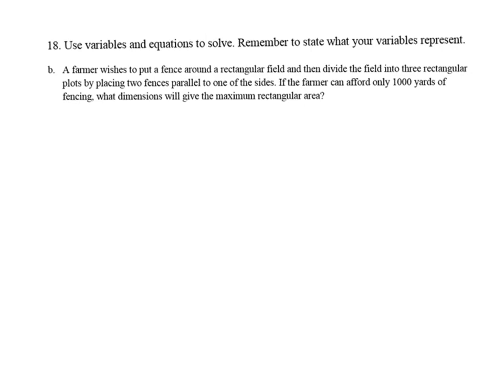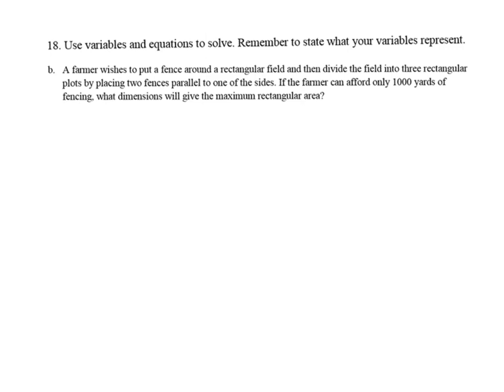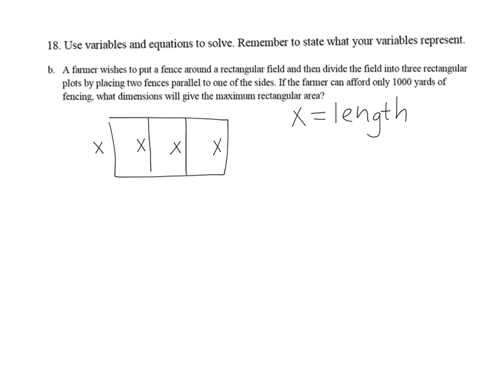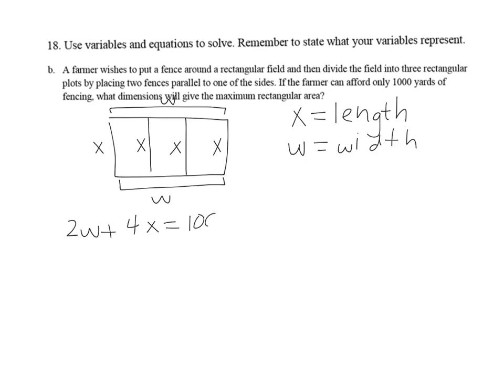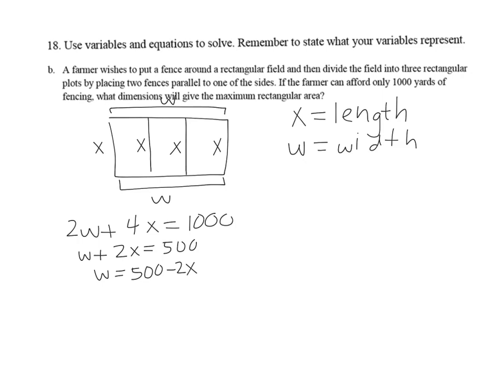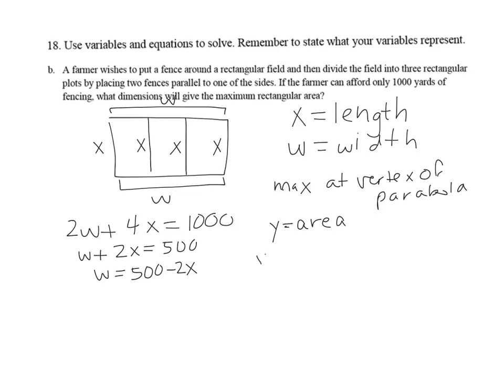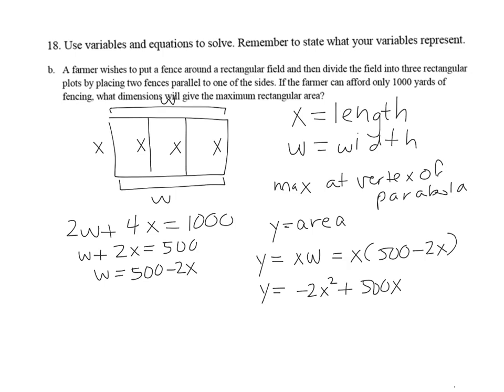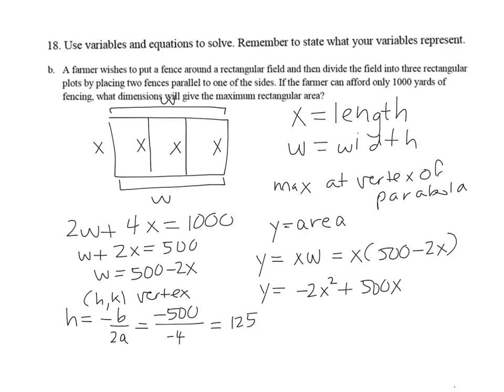Mid Rev 18b M3 A2